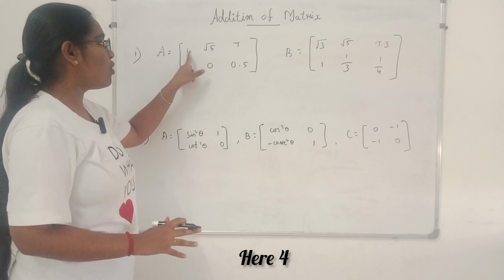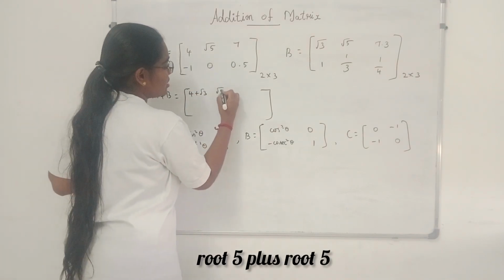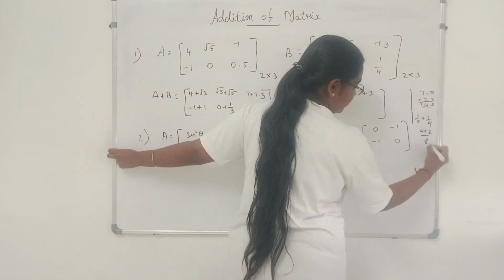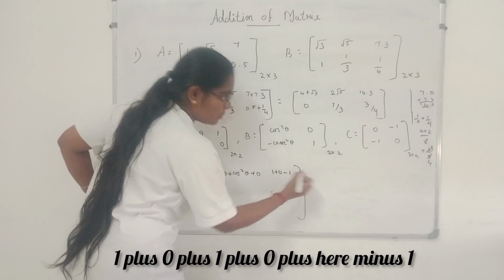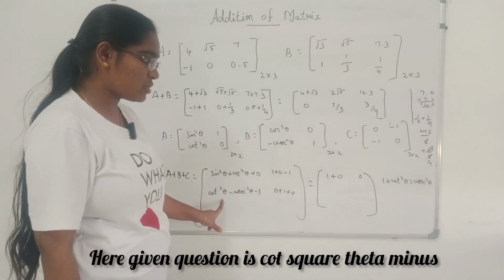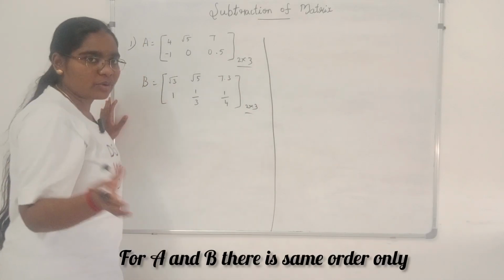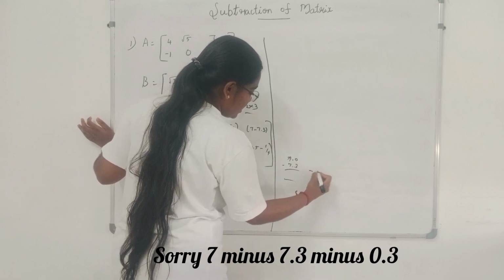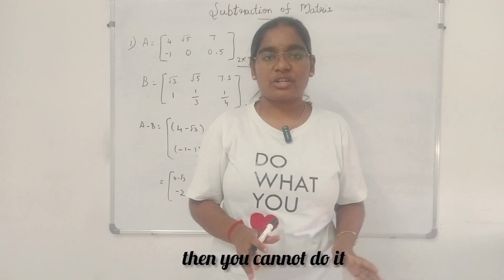Addition and Subtraction of Matrices | Matrices Basics with Examples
Addition and subtraction of matrices explained with examples.

In this video you will learn:

• What is matrix addition
• What is matrix subtraction
• Rules for adding matrices
• Examples of matrix addition and subtraction

This lecture is useful for students studying:

• CBSE Mathematics
• ICSE Mathematics
• IGCSE Mathematics
• Class 11 / Class 12 Maths
• Linear Algebra